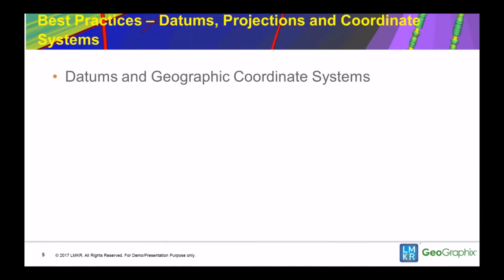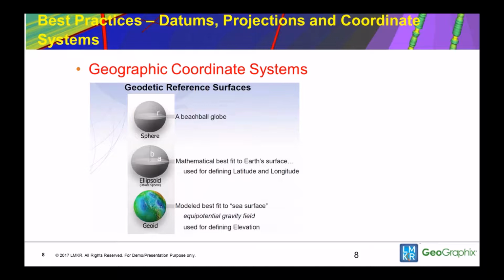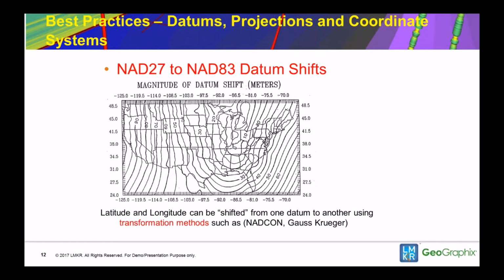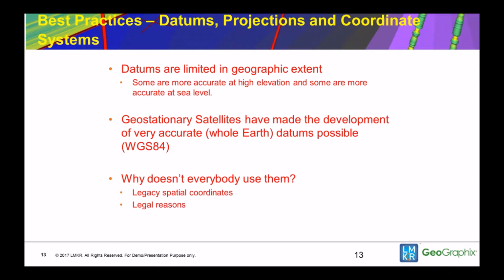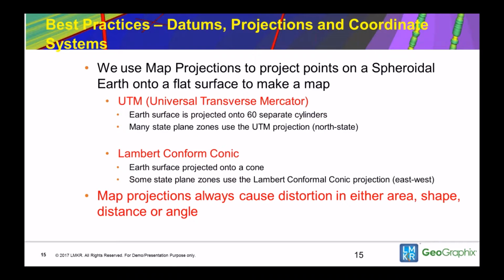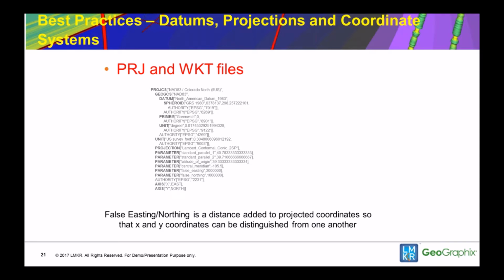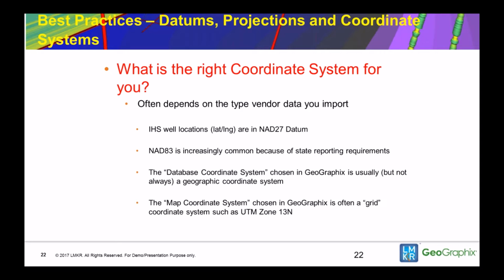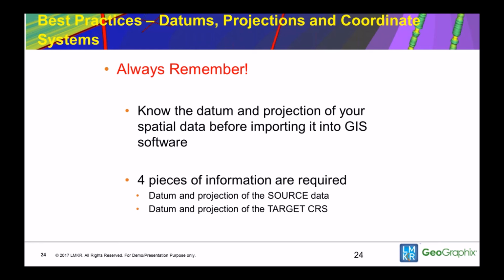Demo - 101 Series Best Practices, Datums, Projections and Coordinate Systems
Find out about Datums and geographic coordinate systems, map projections and projected coordinate systems as well as best practices in GeoGraphix.